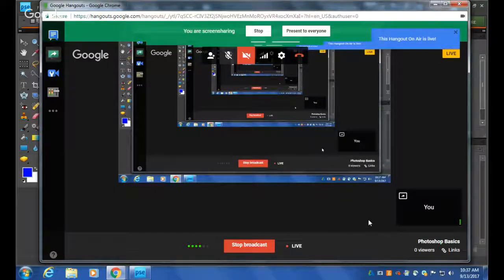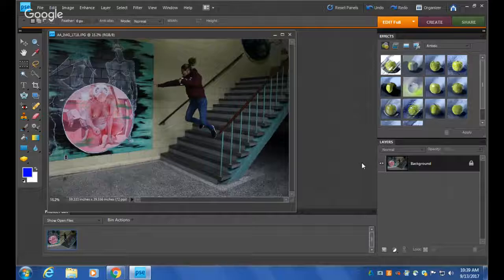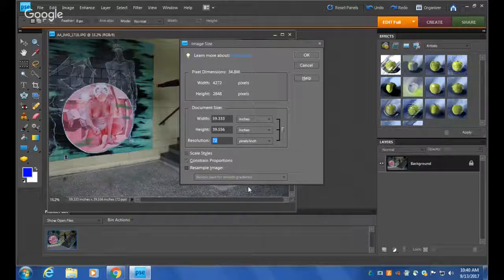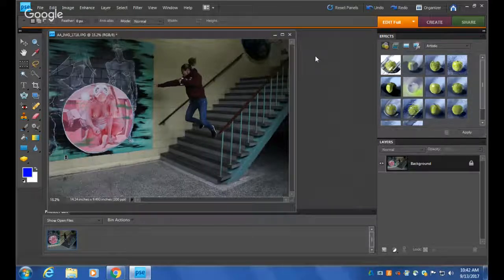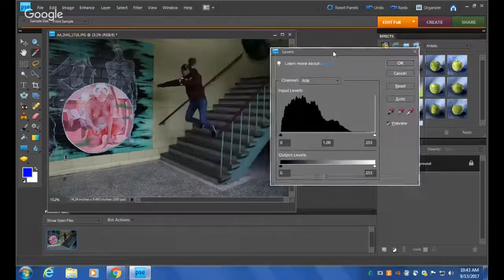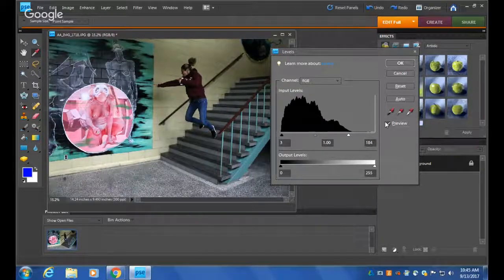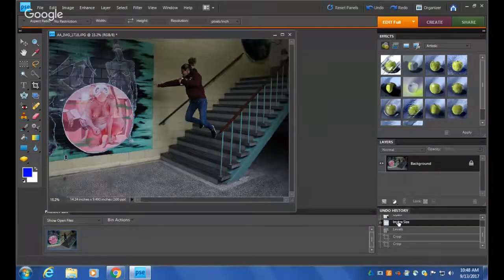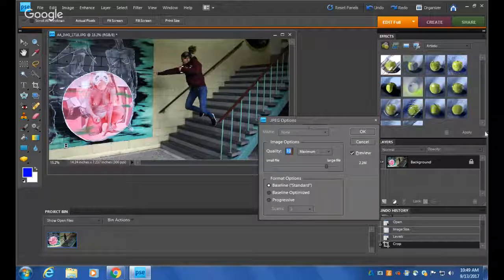Photoshop Basics - 3 Critical Adjustments Every Photo Needs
This video will teach you how to:
*Set your photos to the right resolution
*Lighten/darken your photos
*Crop your photos

And of course, SAVE your photos!